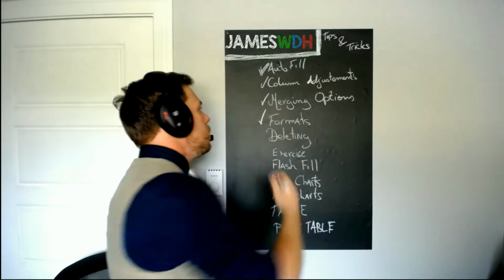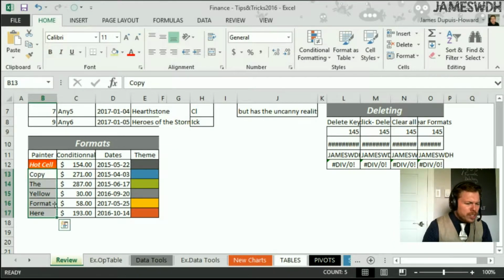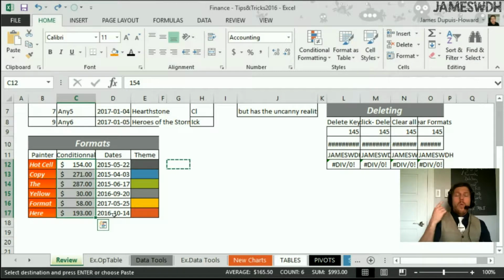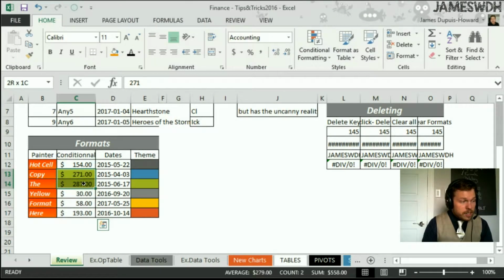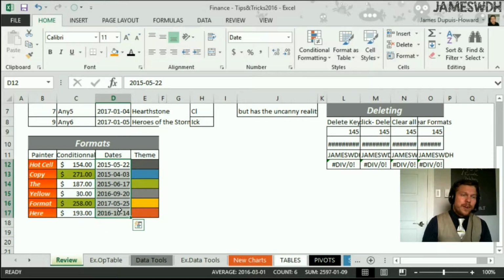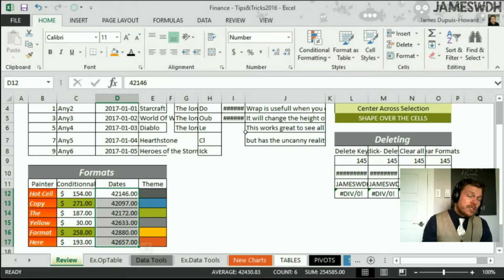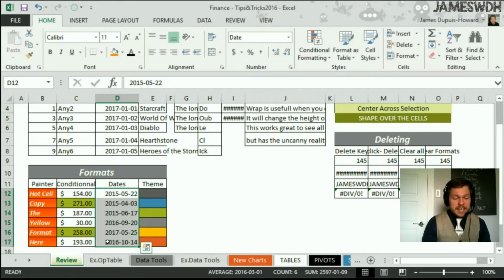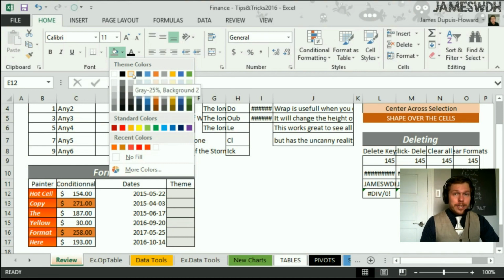Excel Tips 4 - Format TIPS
JAMESWDH was commisioned by Finance Canada to Offer a training session covering Excel Tips and Tricks.

As an extra courtesy, JAMESWDH has offered these training videos as extra help to the employees so that the material of the 1-day class can be quickly accessed